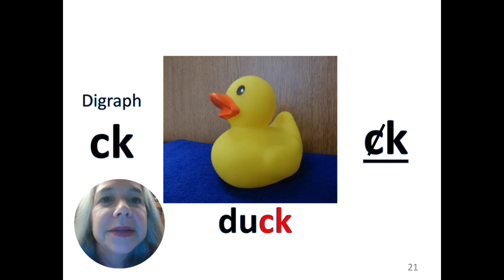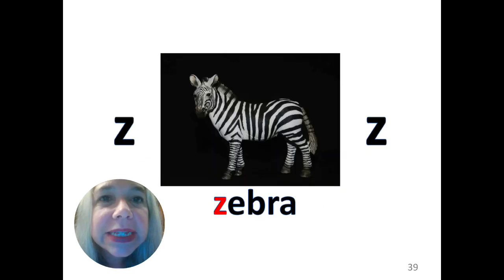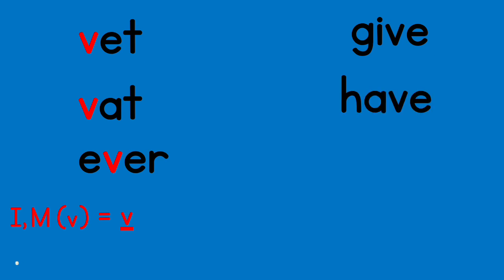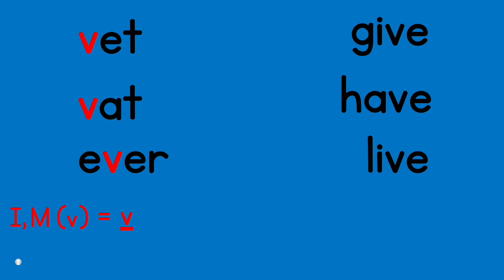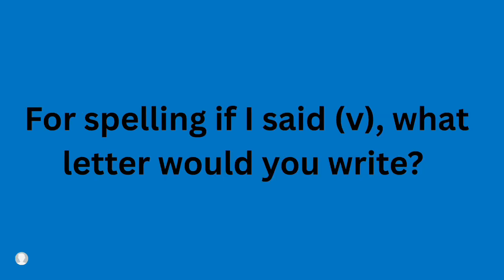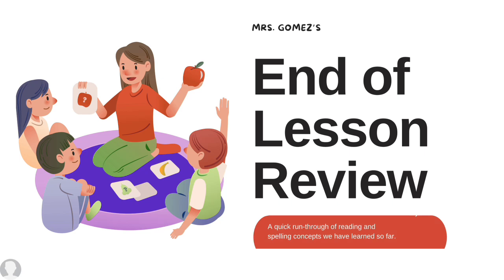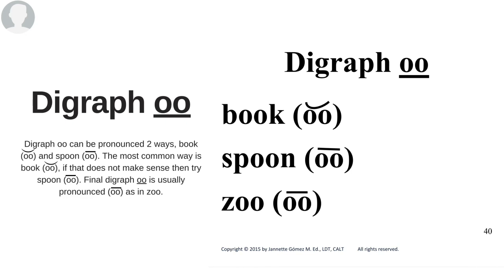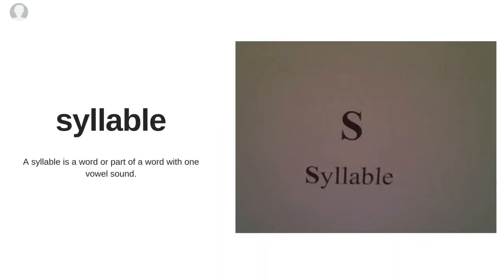Lesson 55 English Reading & Spelling Rules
In Lesson 55 we:
1.Review the English alphabet.
2. Review our letter names and sounds that we have already learned.
3. Practice writing letters for sounds we know.
4. Learn a new spelling concept for the (v) sound.
5. Practice reading and spelling words with the new learning of the lesson.
6. Review some of the reading and spelling concepts we have learned.

Chapters in this video:
00:00 Introduction
00:39 Vocabulary
02:33 Reading Cards
05:45 Spelling Sounds
08:55 New Learning
12:24 Application
16:12 Review

Happy learning! 🌟